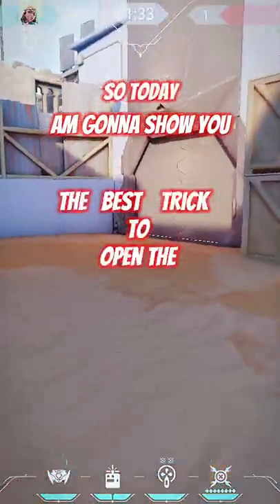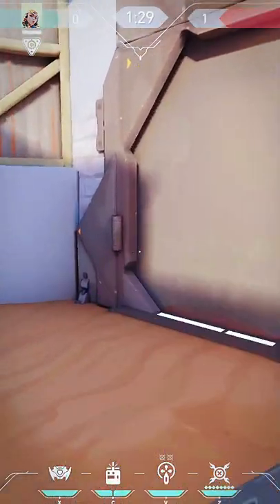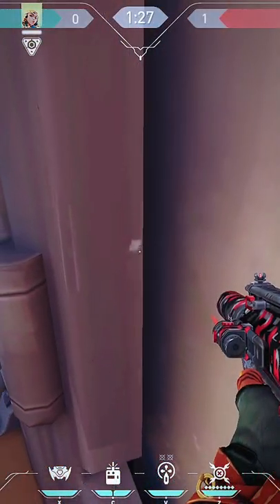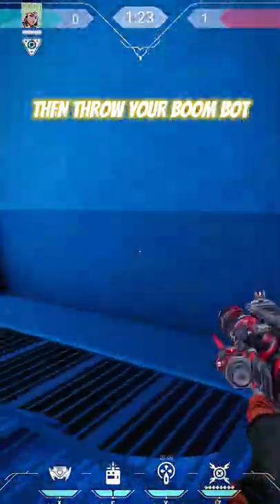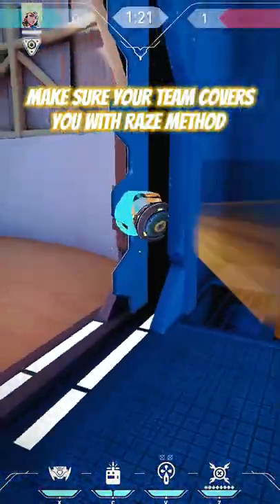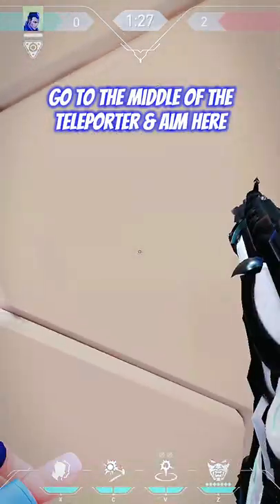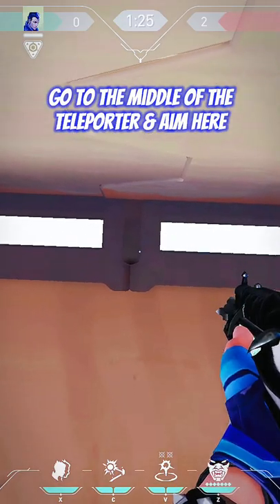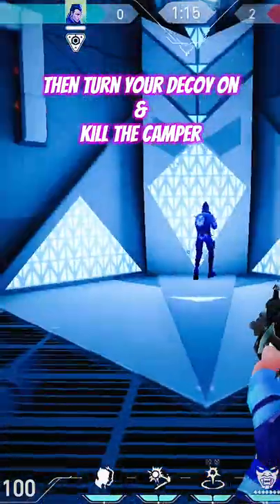99% of you didn't know this teleporter trick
Teleporter trick
Valorant montage.

Best Valorant Montage
Best Valorant Montage
Best Valorant Montage